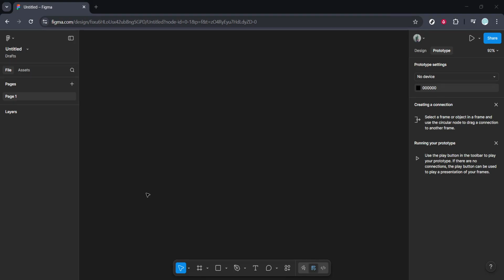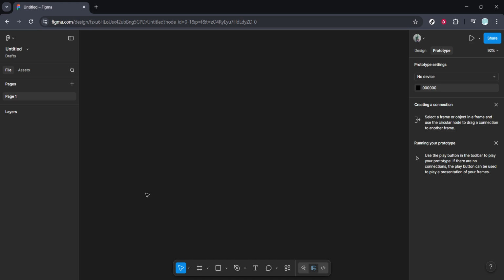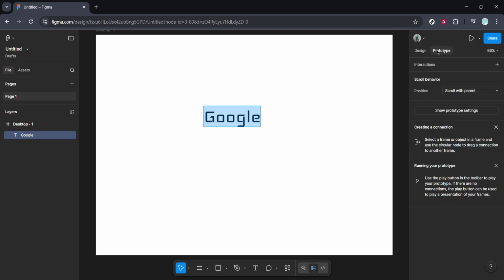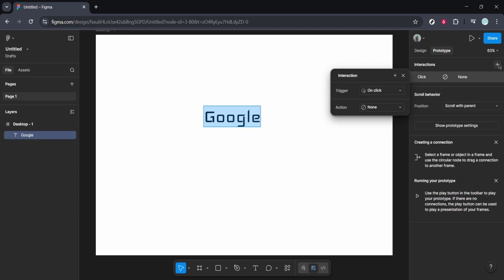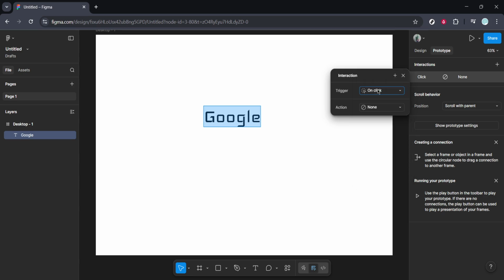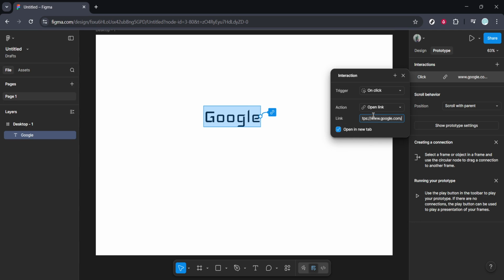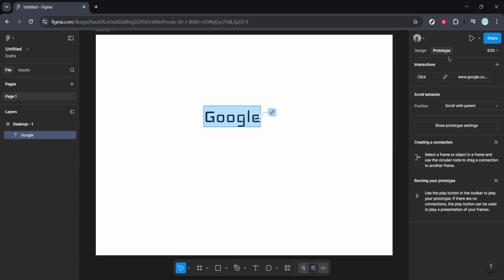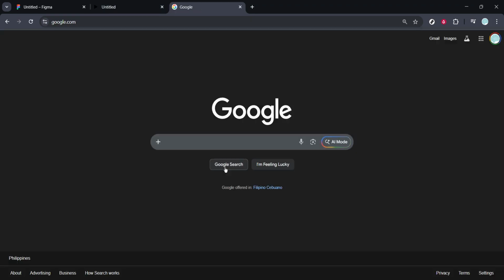How To Open External Links In Figma Prototype (Easy Guide)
In this video, we discuss interactive prototype features and how to set up external links figma triggers. We show you how to link to url destinations so your prototype feels real during user testing and design reviews in 2026.

00:00 Intro
00:07 Why Use External Links in Figma Prototypes
00:30 Select a Clickable Element
00:44 Navigate to the Prototype Tab
01:13 Add a New Interaction
01:34 Choose the 'On Click' Trigger
02:07 Select 'Open Link' as the Action
02:17 Enter the External URL
02:50 Preview and Test the Prototype